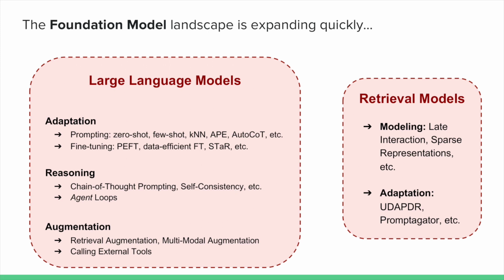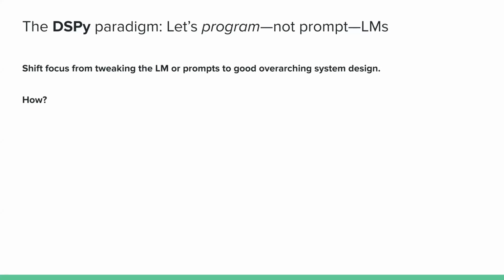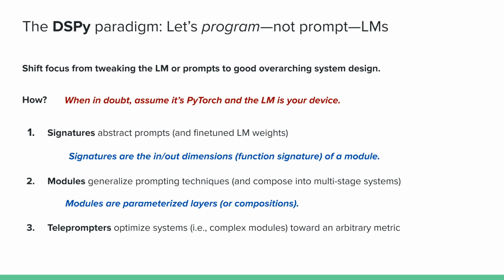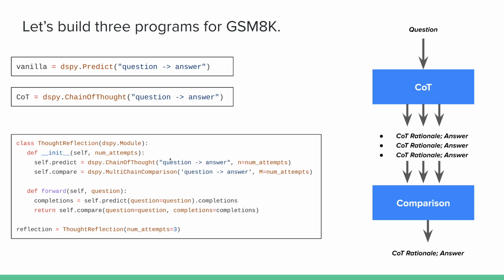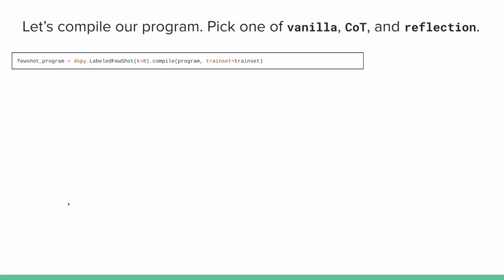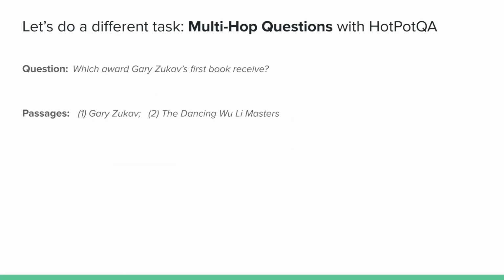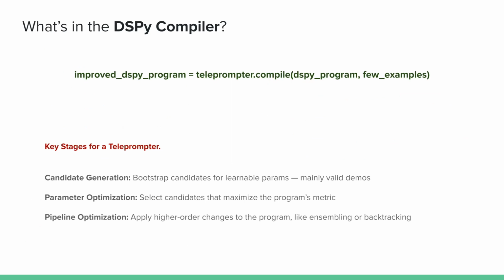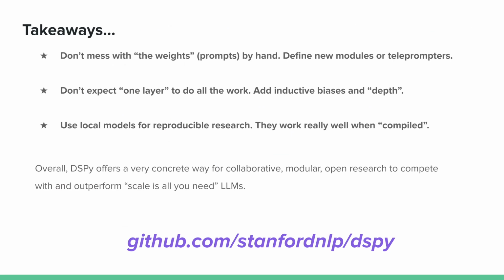LlamaIndex Webinar: Learn about DSPy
​In this webinar, we're excited to host Omar Khattab and Thomas Joshi to present DSPy - a framework for LLMs that emphasizes programming over prompting.

​Instead of hand-crafting prompts for LLMs, with DSPy you can compose modules together in a declarative, Pythonic syntax (instead of manually writing prompts). You can then feed it to a compiler which will auto-tune the prompt (or even fine-tune the LM) to optimize the task for your use case!

​Lots of cool concepts in here, many of which haven't been explored in LlamaIndex yet.